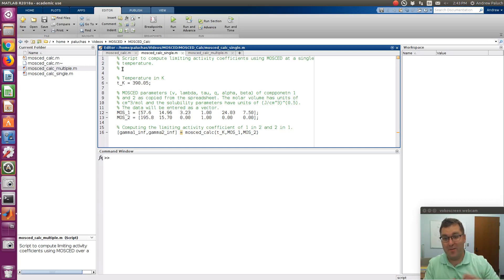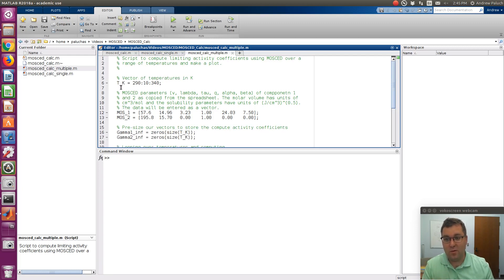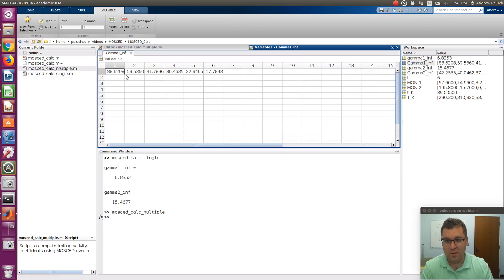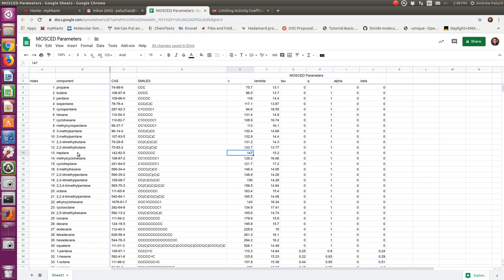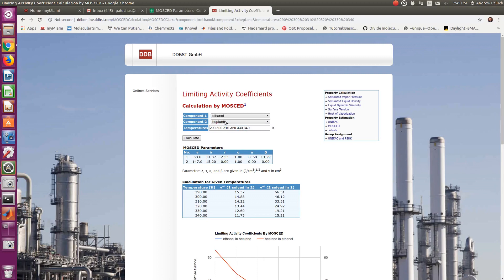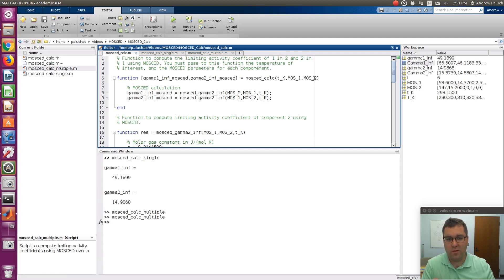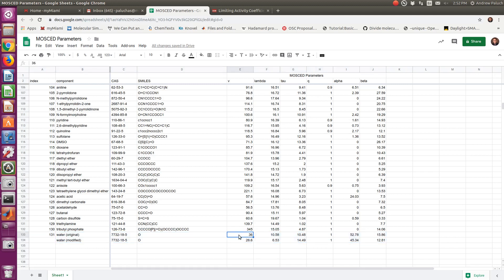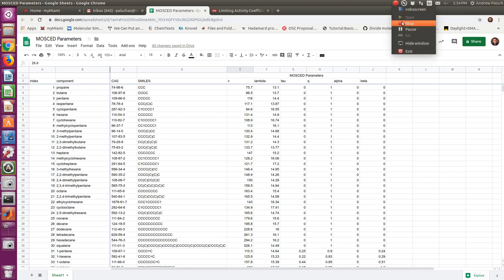Basic MOSCED Calculations with MATLAB/GNU Octave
A screen cast demonstrating the use of the M-files provided below to predict limiting activity coefficients using MOSCED. The scripts mosced_single.m performs calculations for a binary system at a given temperature, and mosced_multiple.m performs calculations at a range of temperatures and plots the results. The code can be customized for your use. A Google Sheet is also available where parameters may be copied directly from.